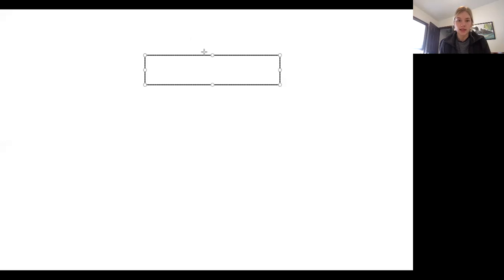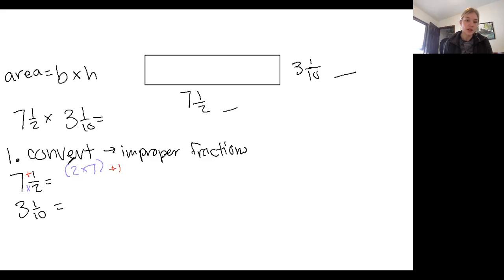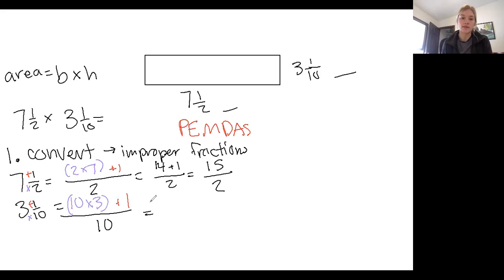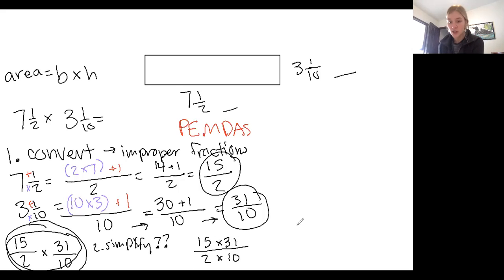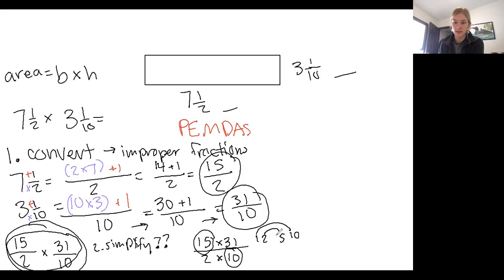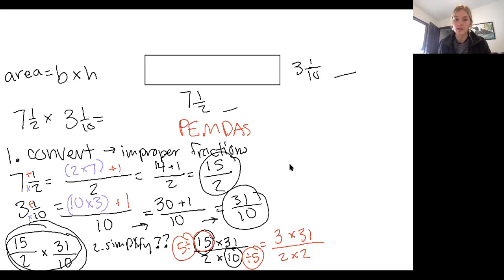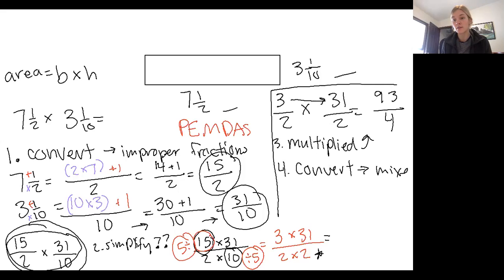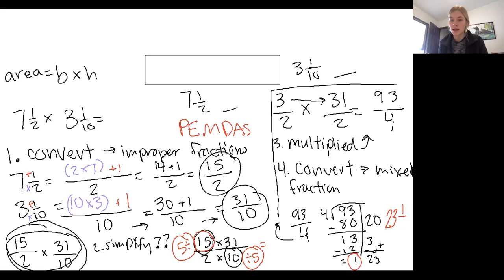Multiply Mixed Fractions